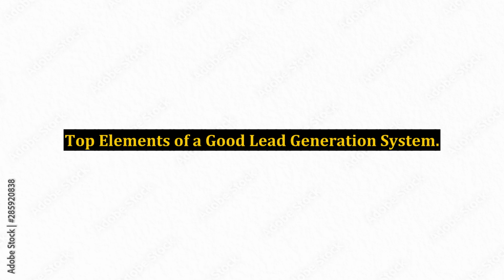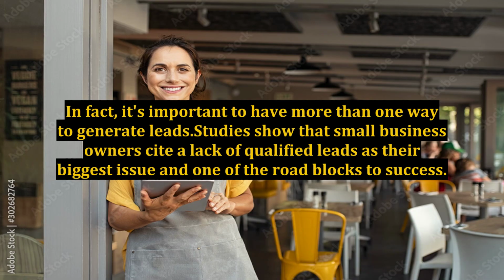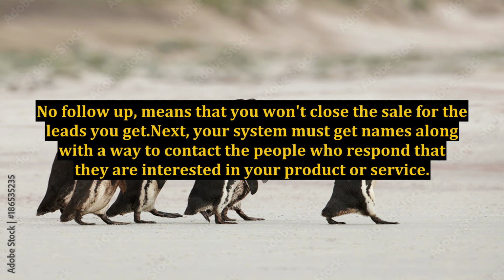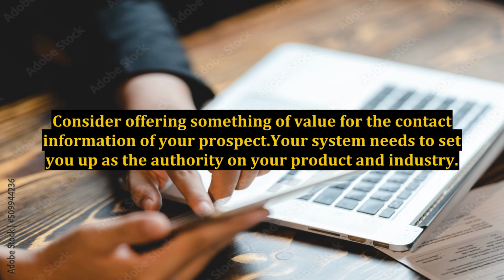Top Elements of a Good Lead Generation System